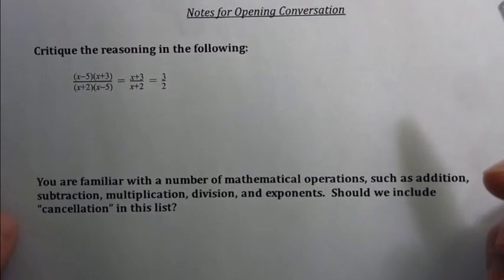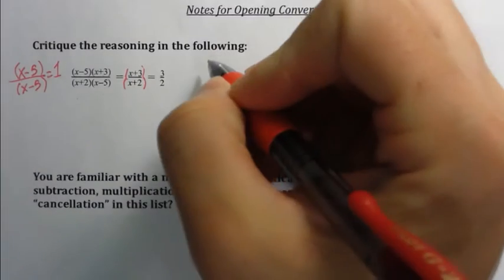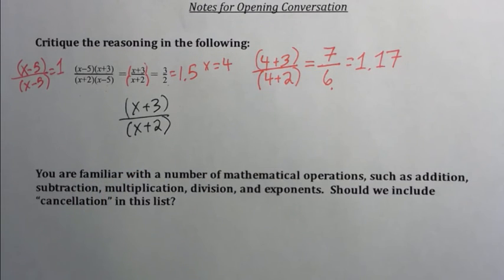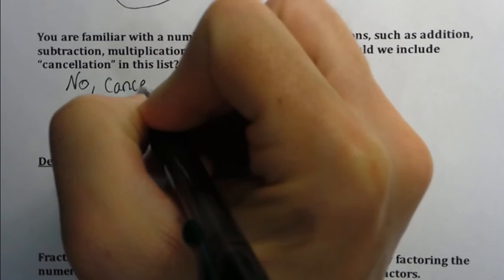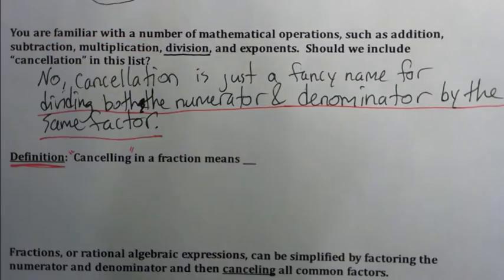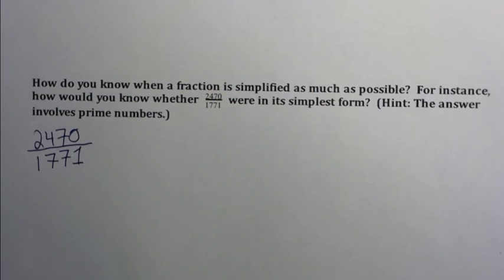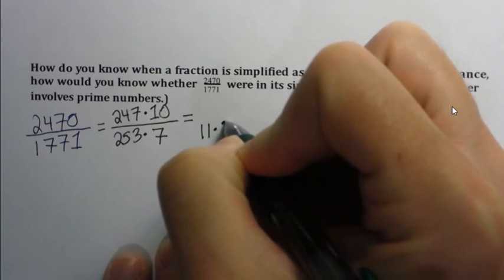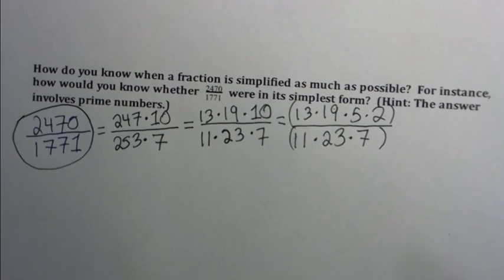Notes for the Opening of Rational Expressions